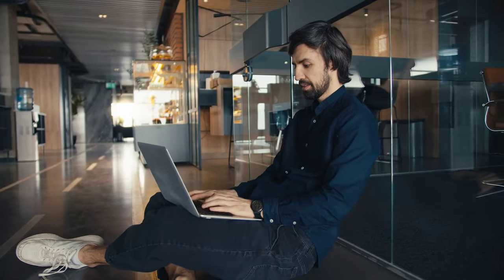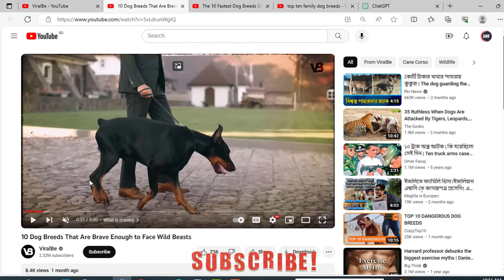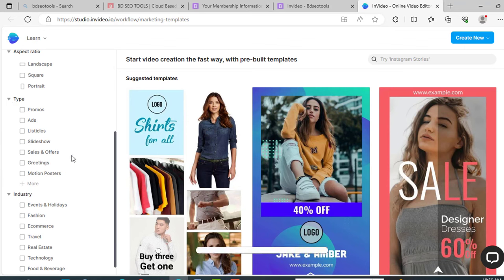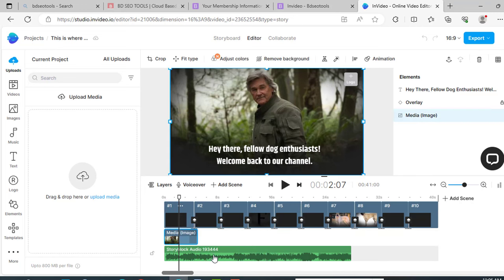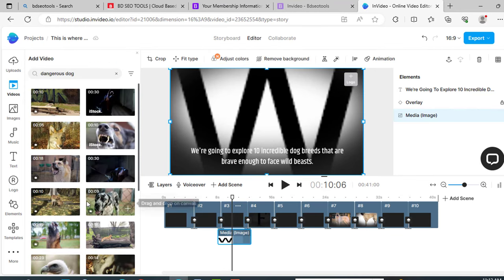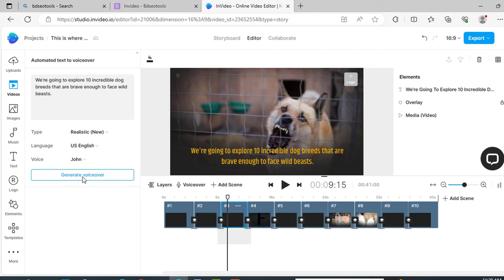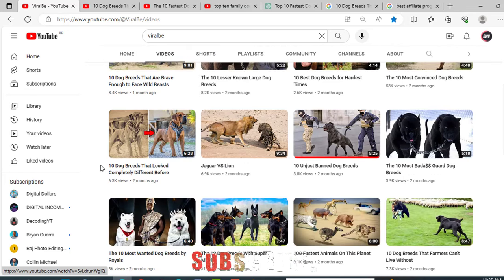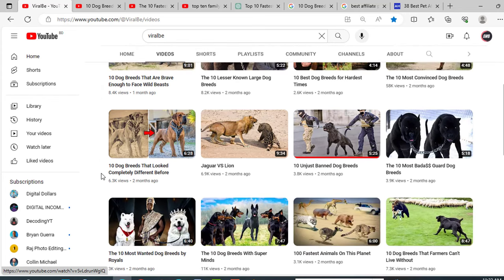How To Make Dog YouTube automation Channel | Faceless YouTube Channel Ideas | Cash Cow Channel Ideas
Are you ready to embark on a journey into the world of YouTube automation and create a cash cow channel without showing your face? Look no further! In this video, we'll walk you through step-by-step on how to start your very own Dog YouTube automation channel, a niche with endless possibilities.

🐶 Discover the secrets to curating captivating dog content that will keep your viewers coming back for more.
🎥 Learn how to use automation tools and software to streamline your content creation process, saving you time and effort.
💰 Uncover monetization strategies that can turn your passion for dogs into a profitable venture.
🔑 Gain insights into effective growth strategies and audience engagement techniques to make your channel thrive.

Whether you're a dog lover, an aspiring content creator, or someone looking to build a cash cow YouTube channel, this video has you covered. Join us on this exciting journey to create a Faceless Dog YouTube Automation Channel and start cashing in on your passion! Let's get started! 🚀🐕